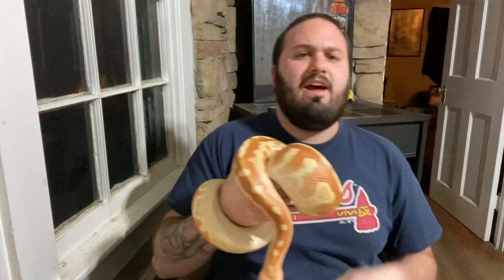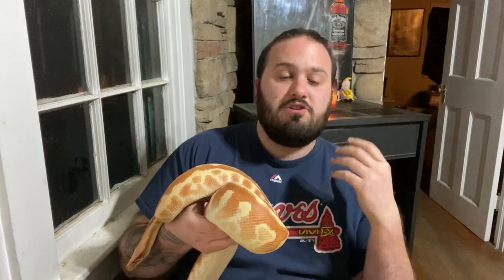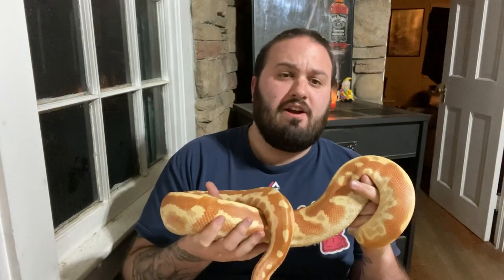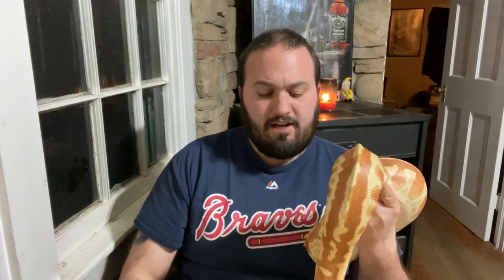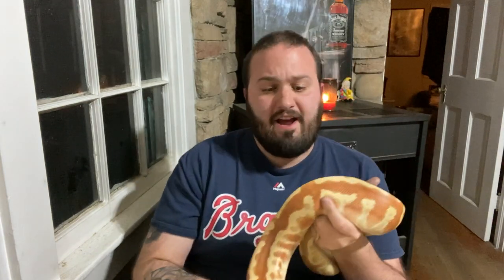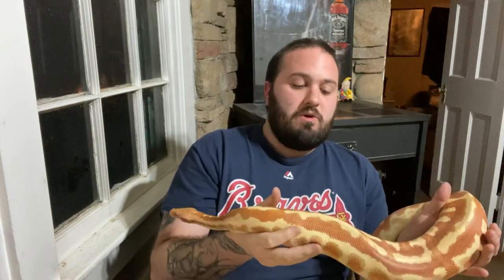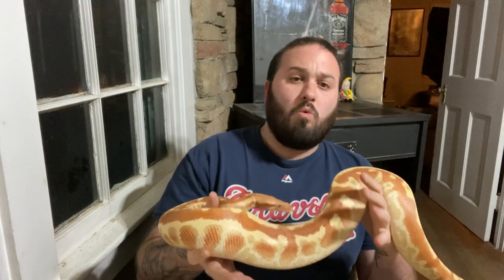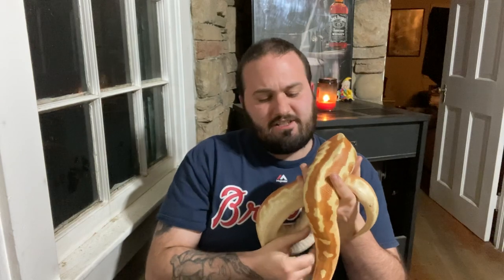Episode 12: Snake feeding and why you’re probably feeding more than you should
Snake feeding is another subject of much debate, but here's some science as to why in many cases with certain species you're more likely to be overfeeding than not. Stick through this one and I promise in almost all cases you’ll learn something. Snakes bodies are incredible and do amazing things to digest their food. So here’s a brief break down of that and how to select meal size and frequency for your pythons/boas.